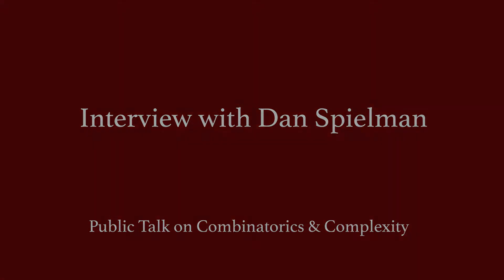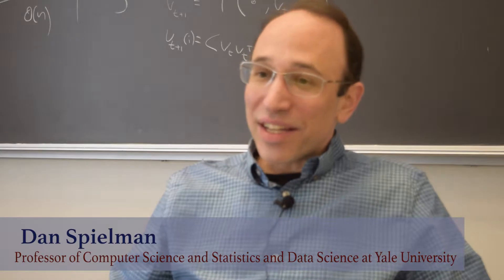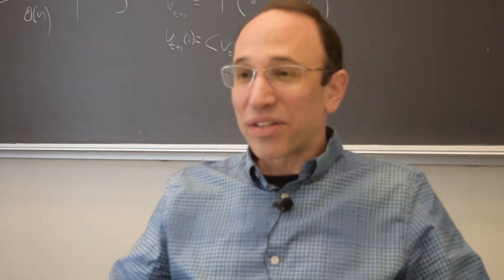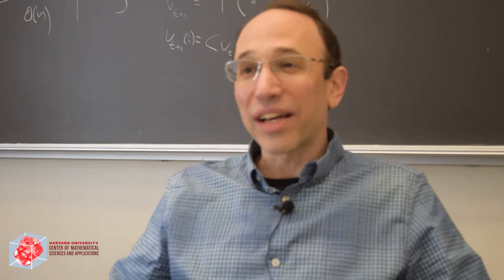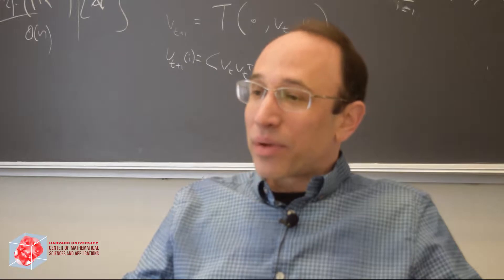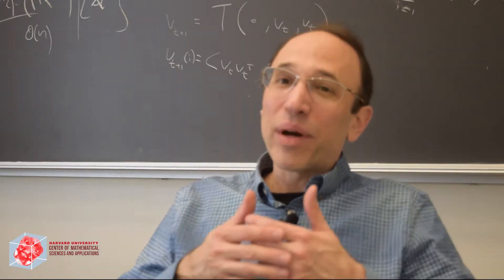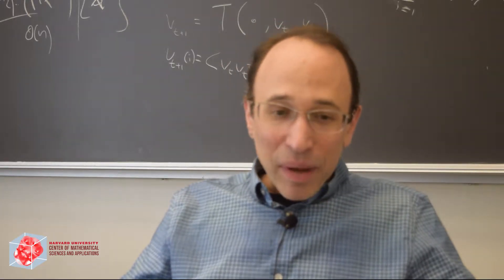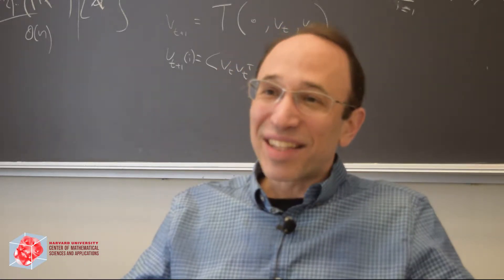Dan Spielman Combinatorics and Complexity Public Talk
Dan Spielman (Yale University) discusses expander graphs, laplacians matrices, and his CMSA public talk as part of the Special Program on Combinatorics and Complexity.

Title: The Laplacian Matrices of Graphs: Algorithms and Applications

Abstract: The Laplacian matrices of graphs arise in many fields, including Machine Learning, Computer Vision, Optimization, Computational Science, and of course Network Analysis. We will explain what these matrices are and why they appear in so many applications.

We then survey recent ideas that allow us to solve systems of linear equations in Laplacian matrices in nearly linear time, emphasizing the utility of graph sparsification—the approximation of a graph by a sparser one—and a recent algorithm of Kyng and Sachdeva that uses random sampling to accelerate Gaussian Elimination.